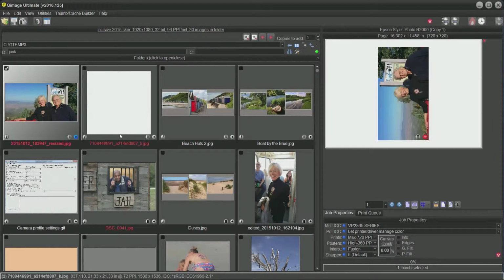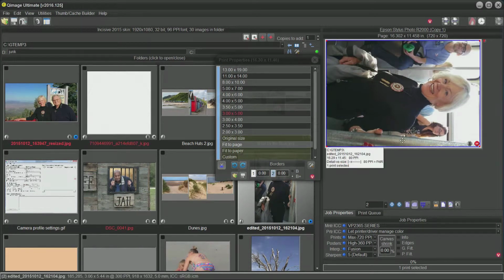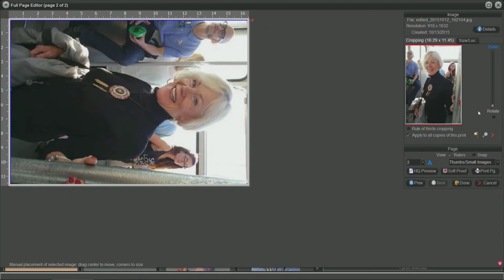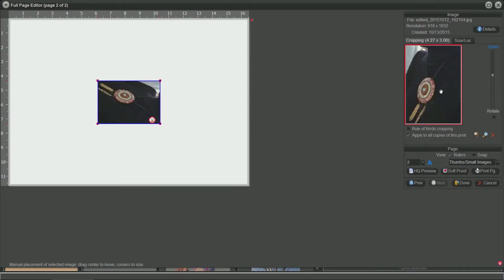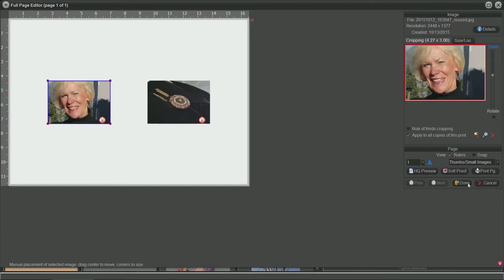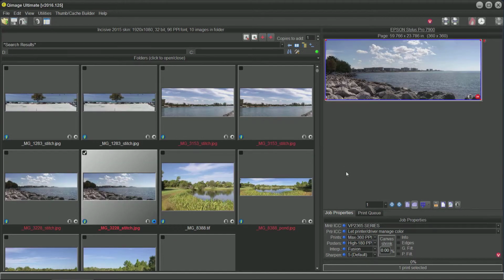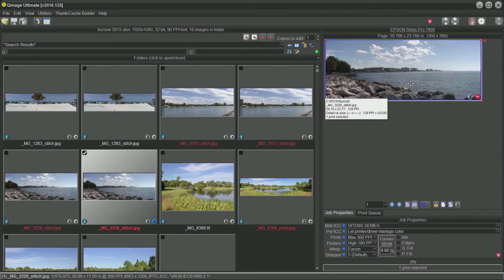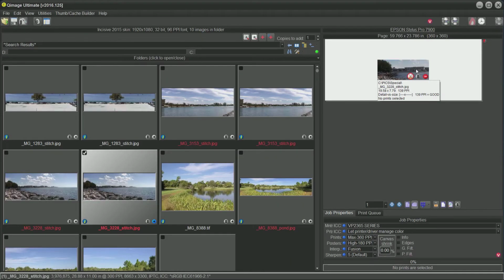teststrip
Using Test strip in Qimage